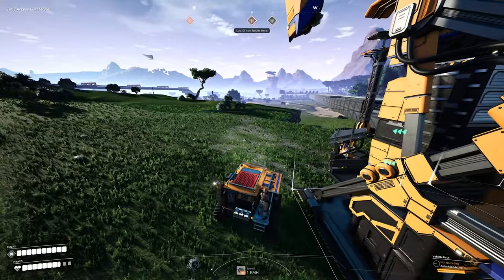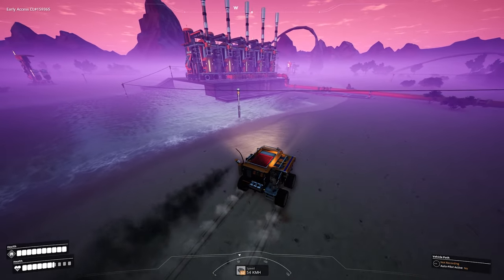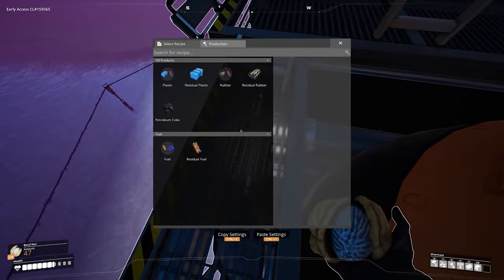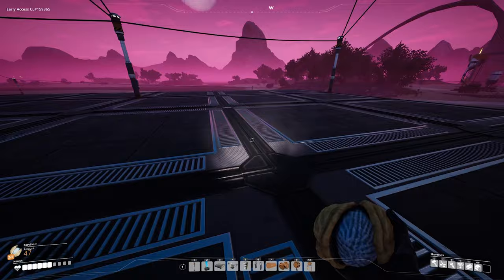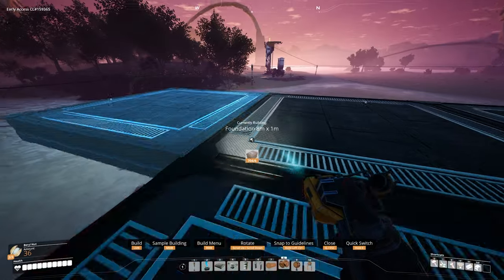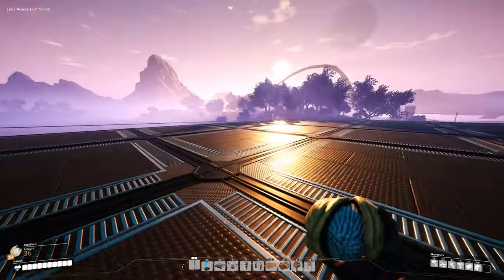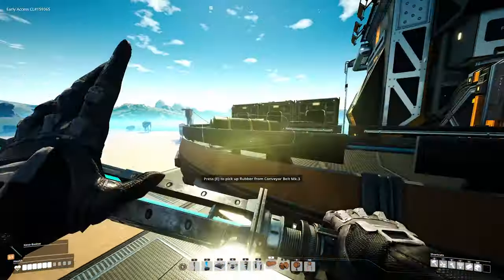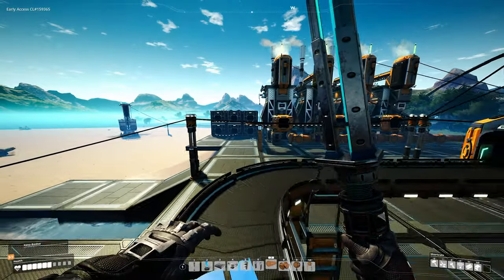Plastic, Rubber and Fuel Production In Progress! - Satisfactory #33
Today in the wonderful world of Satisfactory we worked on our oil platform. We are now producing a ton of plastic, rubber and Fuel! (well not a ton of fuel but it's a WIP for sure).

I think we made a lot of progress today and it was a lot of fun.